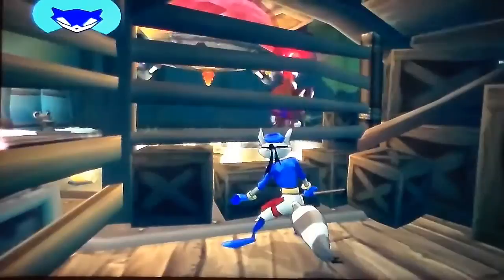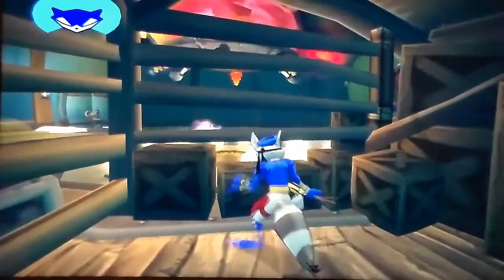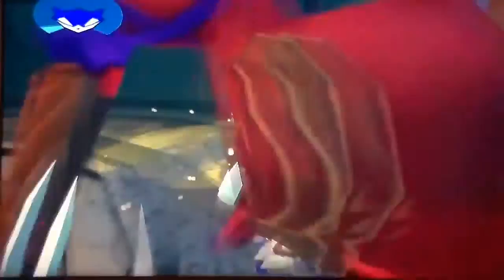Sly 2 Glitch: Fighting Jean Bison During Recon Mission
In this glitch tutorial I show how to get through the wall in the lighthouse during the recon mission to fight Jean Bison early and as Sly!